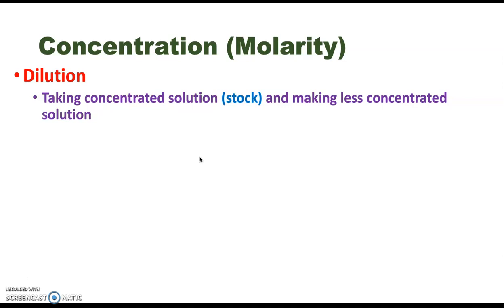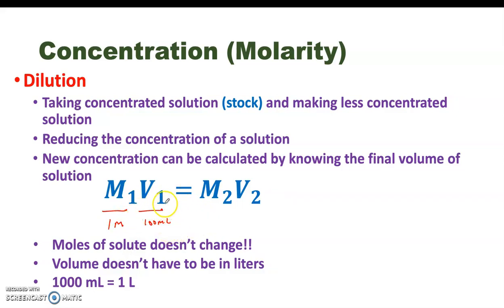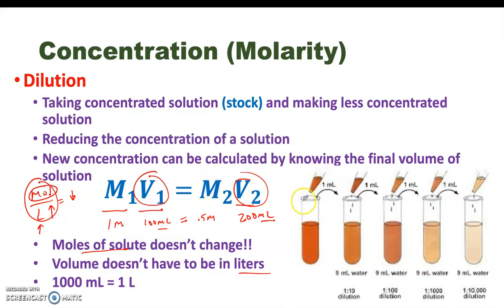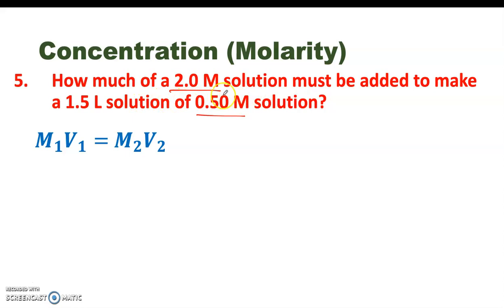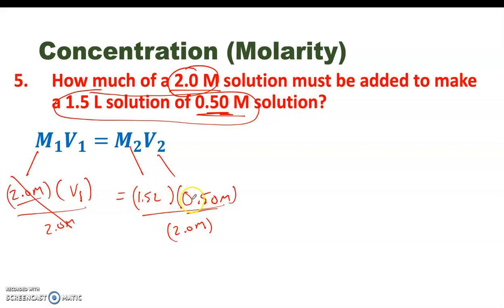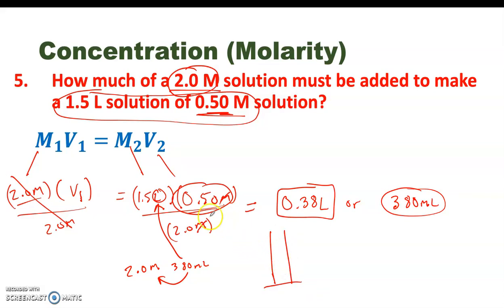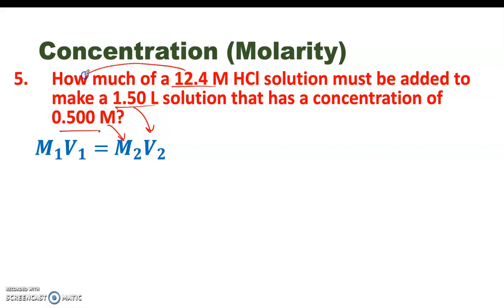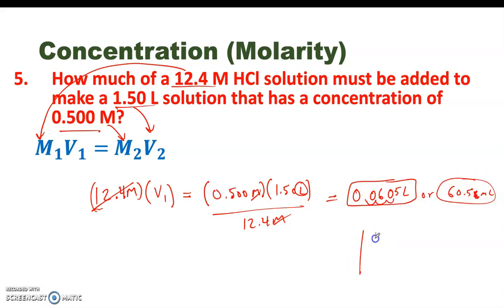Chapter 12.3 Dilution Calculations